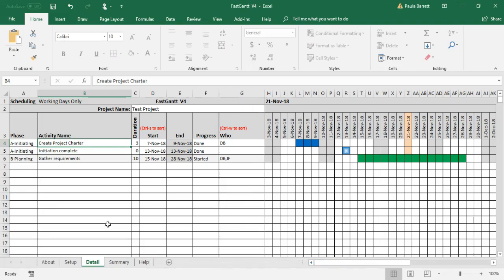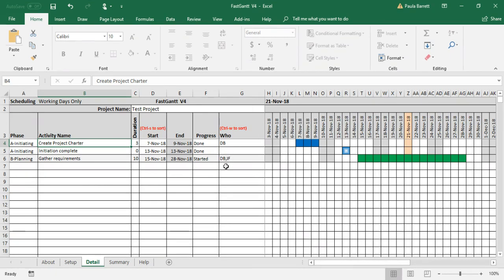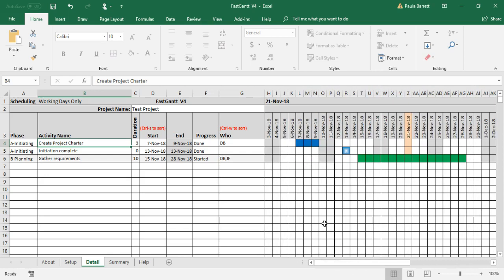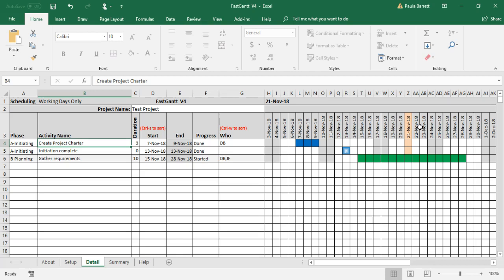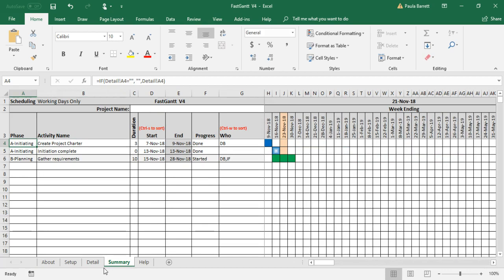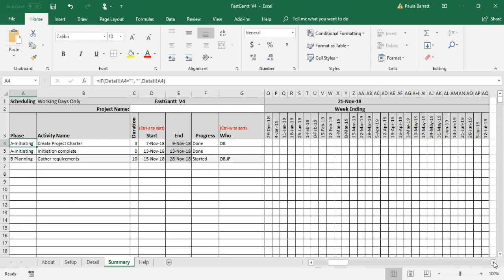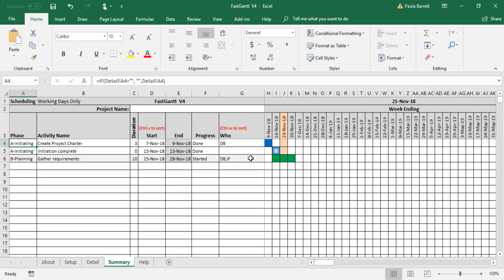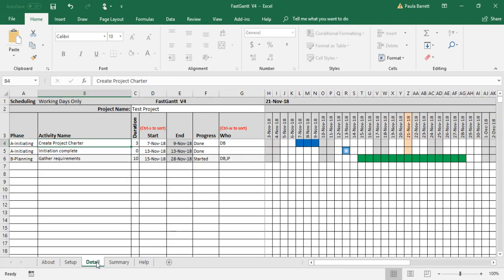FastGantt The Summary View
This video demonstrates the use of the Summary View in the FastGantt scheduling system.

This video is based on a schedule from the text Understanding Project Management - A Practical Guide.  for more information about this text.

To download a free copy of this software,